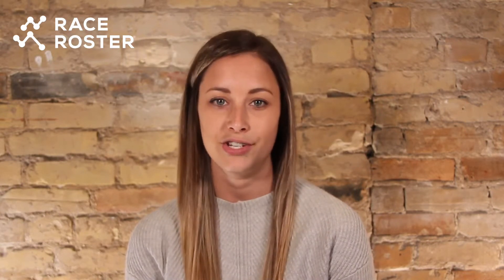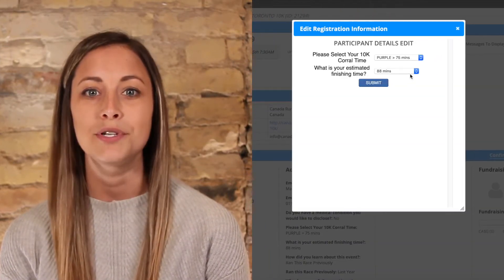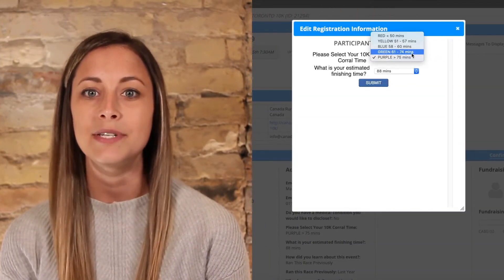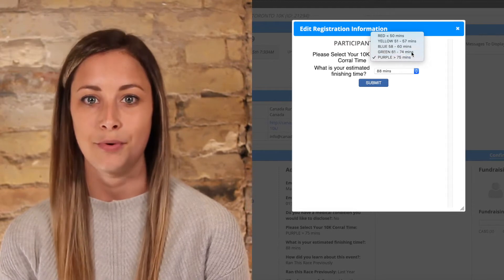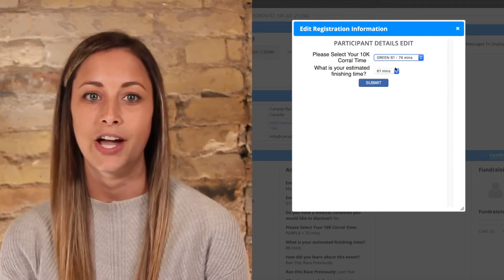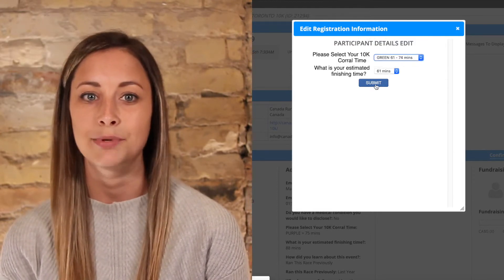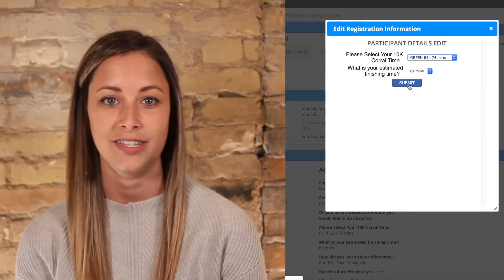Provide enhanced support with the participant editable data tool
Providing quality customer service is essential to ensuring your participants reaching out for help feel supported. If data entered during registration needs to be updated, providing a fast and effective solution assures your participants their needs are important to you. With the participant editable data feature, you can specify which data fields your participants can update on their own, allowing you to efficiently handle multiple participant requests, freeing up more of your time to tackle other important tasks.